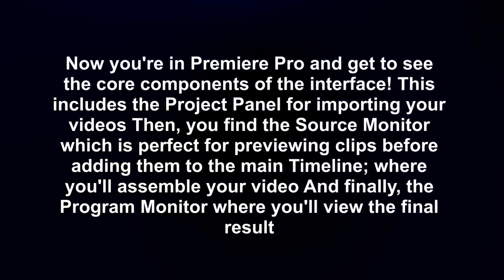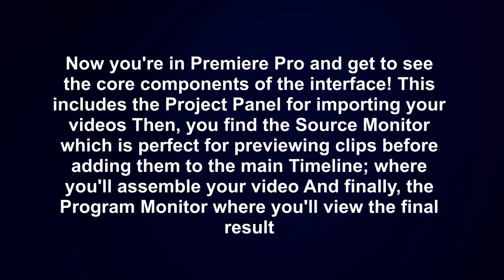How to Learn Adobe Premiere Pro Adobe Creative Cloud - GUIDE!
How to Learn Adobe Premiere Pro Adobe Creative Cloud: Learn about all the features that Adobe Premiere Pro can offer to the designer who wants to edit videos! Use Adobe Creative Cloud as your gateway to video editing. Dive in and start creating!

00:00 Intro
00:15 Accessing Premiere Pro
00:30 New Project Setup
00:50 Interface Overview
01:10 Importing Media
01:35 Timeline Basics & Transitions
02:00 Adding Text & Color Correction
02:20 Exporting Your Video